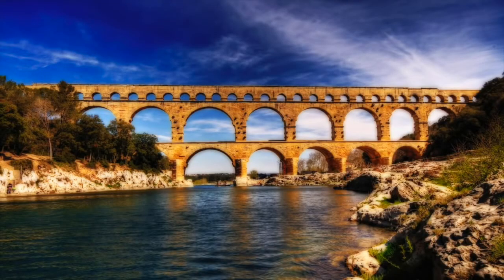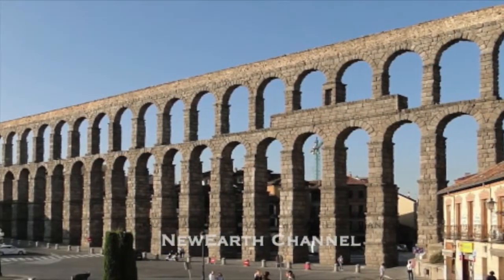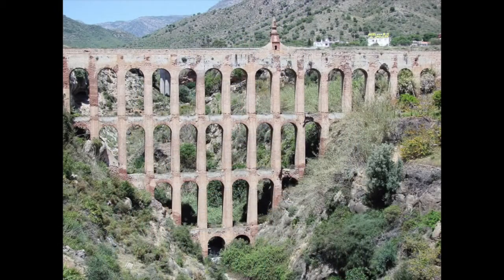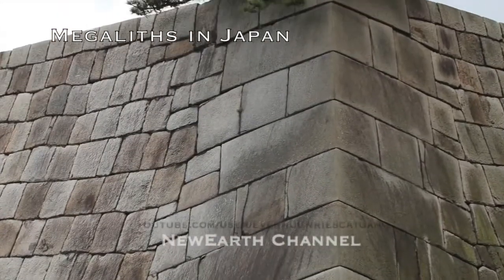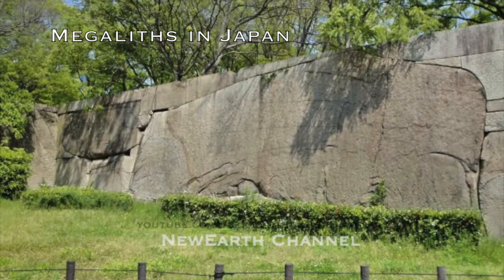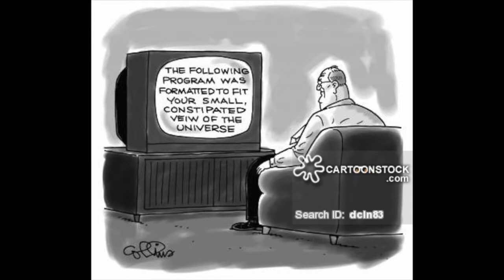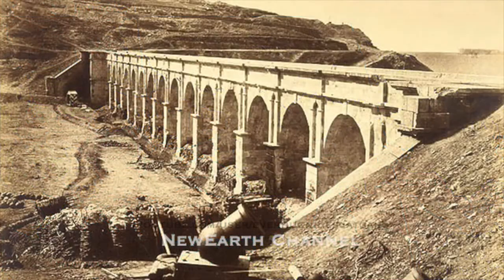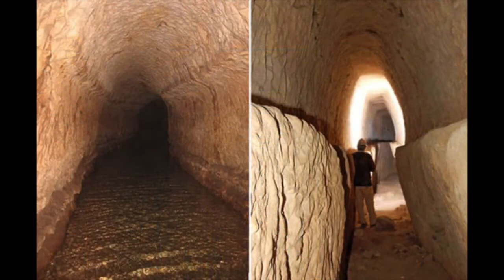newearth 025 When the Atlantis survivors wake up, pt 25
"Roman" Aqueducts as full-fledged "Mystery" "Alien" Megaliths, Pont du Gard, the Romans...

WHEN THE ATLANTIS AND HYPERBOREA SURVIVORS WAKE UP, drafts of part 25 of the work on the next documentary

The "Roman" Aqueducts and the Japanese Megaliths as full-fledged "Mystery" "Alien" Megaliths, Qanat-Firaun

Original Published on July 2, 2015.  By explicit permission copied from newearth's playlist "When the Atlantis and Hyperborea survivors wake up"

If you wish to suggest additional content relevant to the topic and it happens to be as big as a book or hour long documentary please extract the relevant quotes before sending to contribute to the research yourself because daily people send me a homework of few books to read and i can't complete the homework!